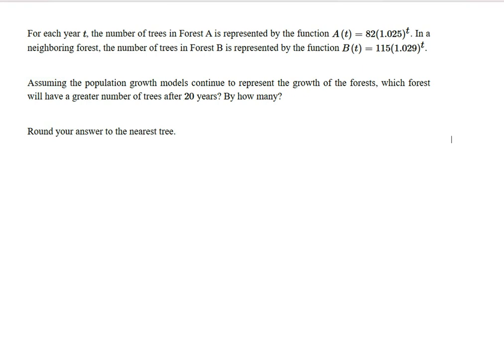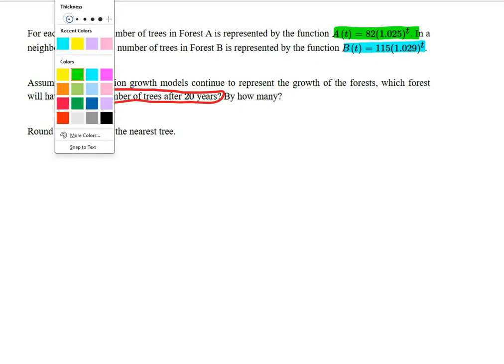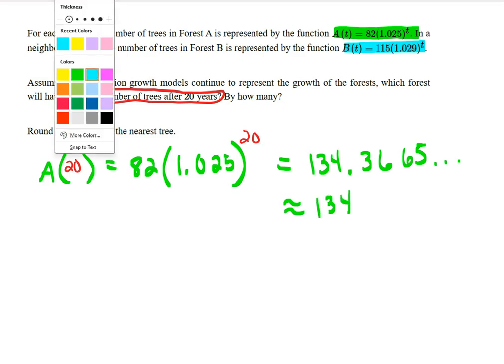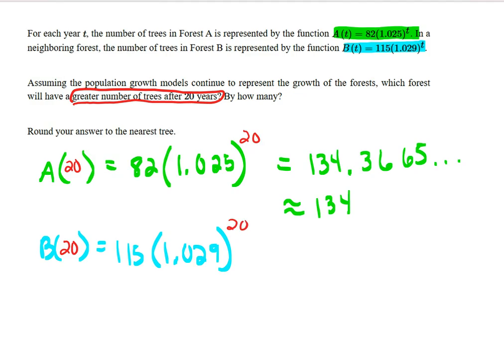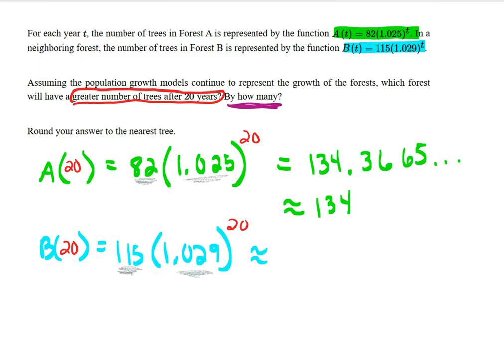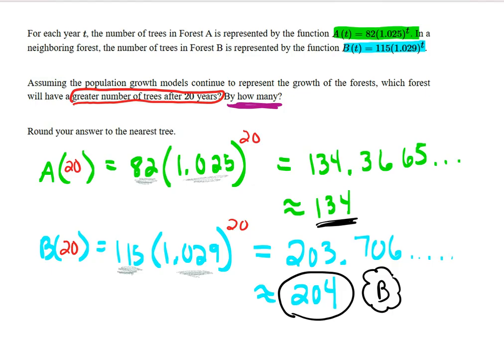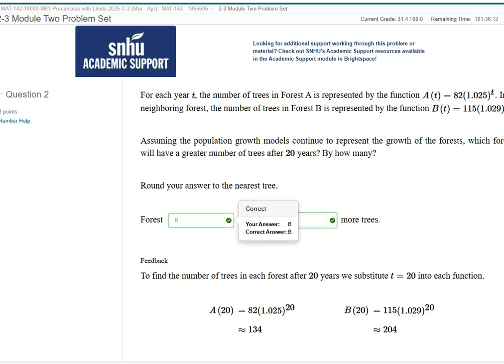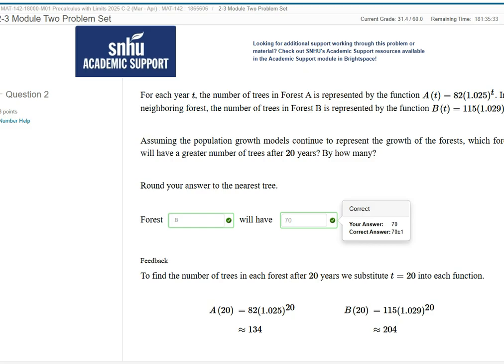MAT 142 – MODULE TWO - Problem Set #2